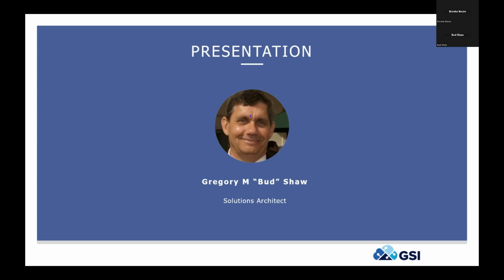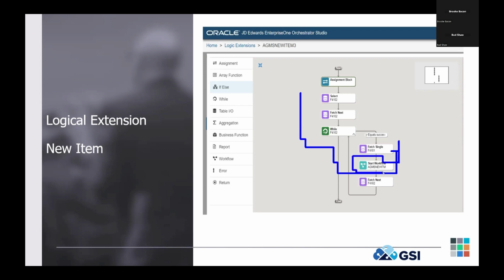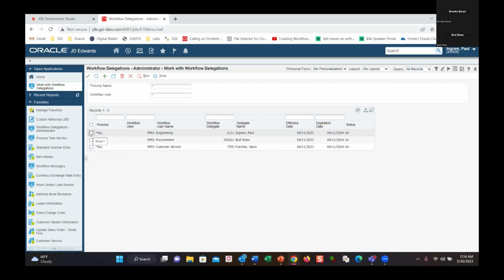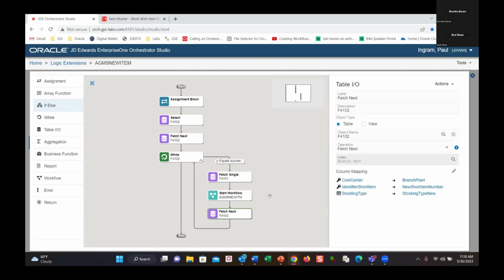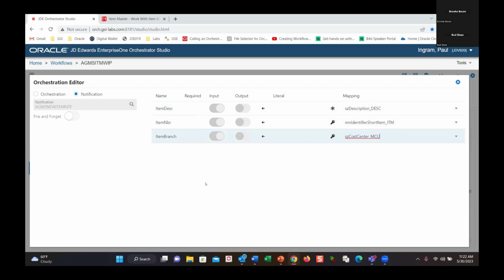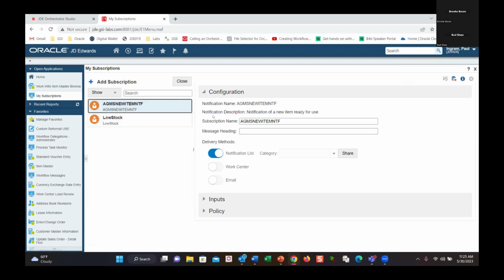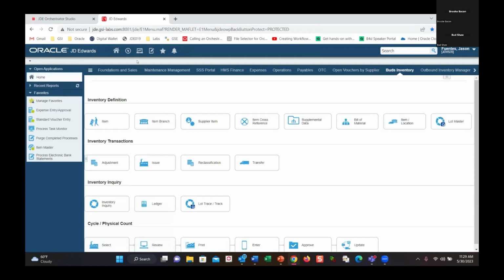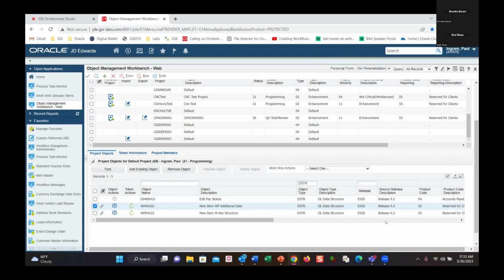JD Edwards: Simple Workflow Creation Part Number Additions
During this session, we will create a workflow that will send part number additions to different departments (engineering, purchasing, sales, costing, pricing, etc.) to fill in the relevant codes and fields.